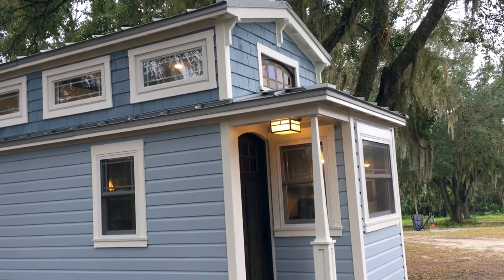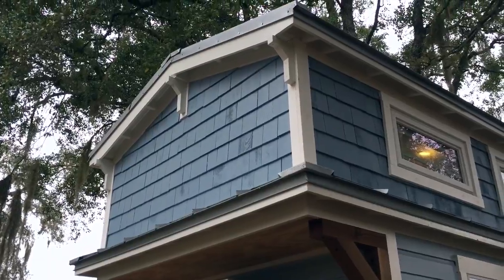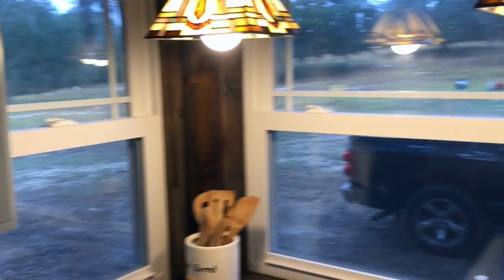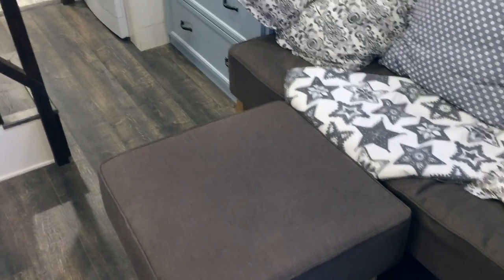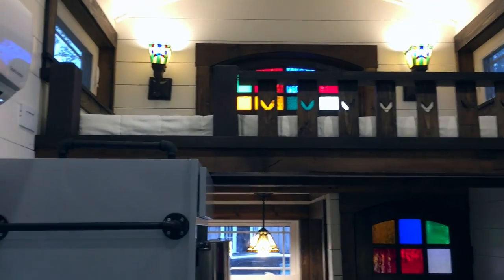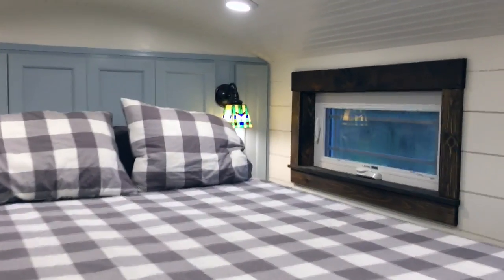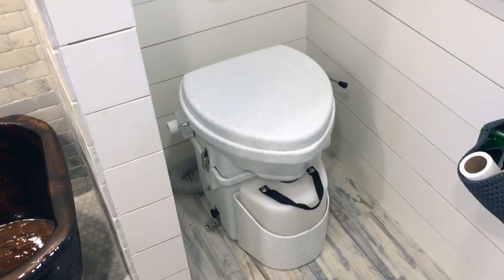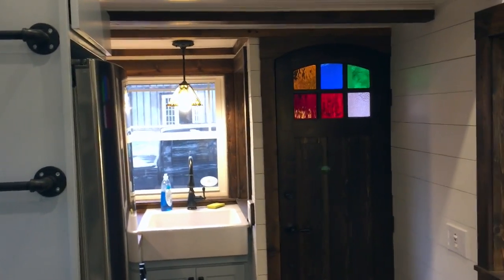Luxury Tiny House Leaves Little To Be Desired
The Tiny Luxury House in Davenport, Florida doesn't fail to deliver on its name. The entire tiny house is completely wifi enabled which means you can control every part of the home via your phone or The Amazon Alexa. I absolutely love the custom wooden tub that can be removed when not needed or wanted. The custom stained glasswork throughout is in my opinion...awesome. I'd like to thank Adam, the owner of New Beginning Tiny Homes for the tiny house video tour!